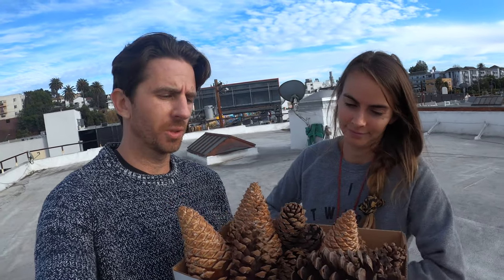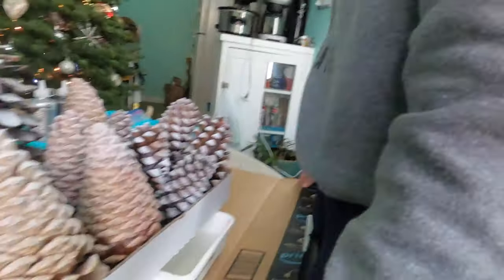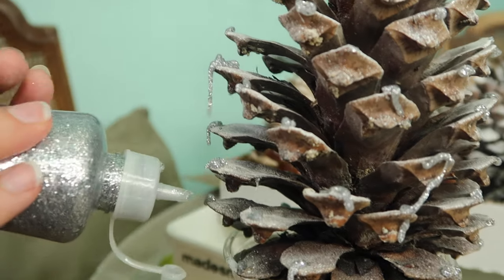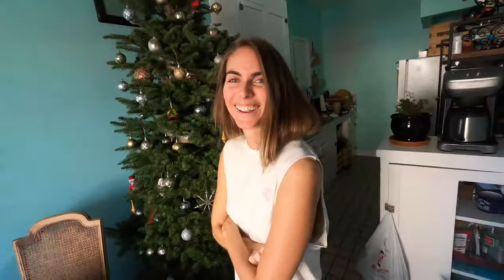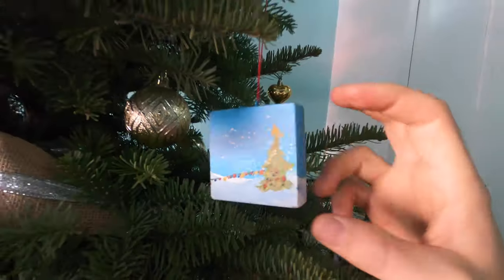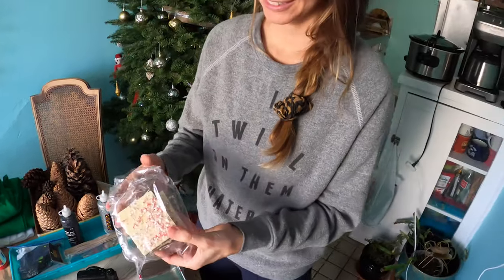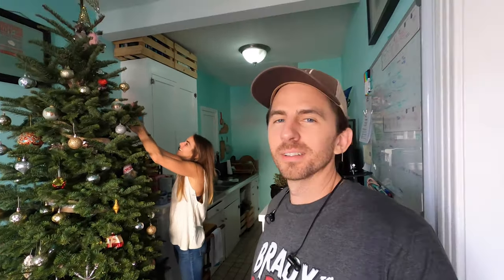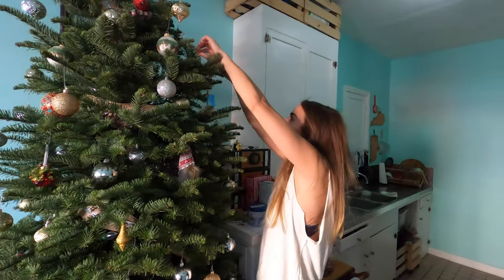VLOGMAS DAY 14- Decorating Scented Pinecones and Homemade Chili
VLOGMAS DAY 14 - today we're decorating and scenting the pinecones we picked up in yesterday's vlogmas day 13.

Listen to The SAP- a free comical dating and relationship Podcast